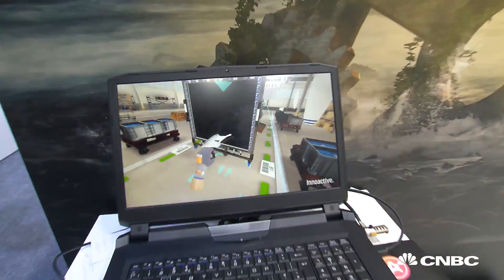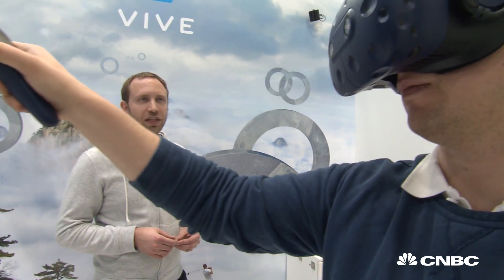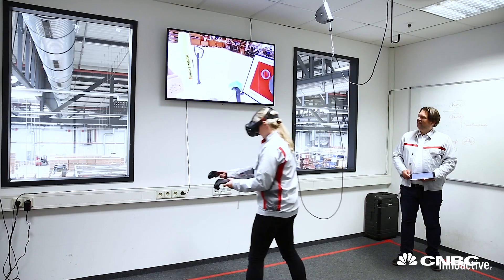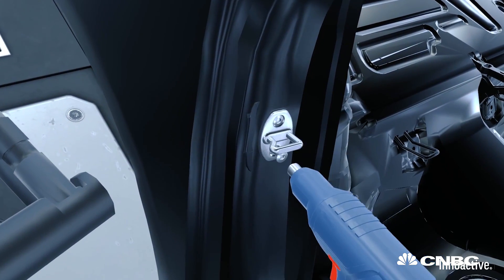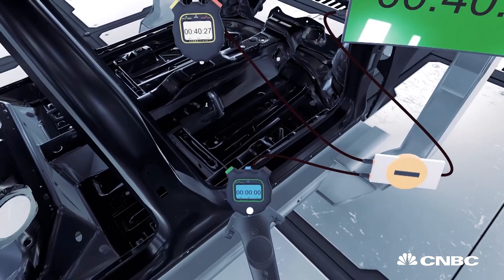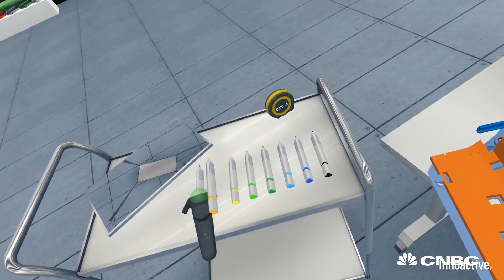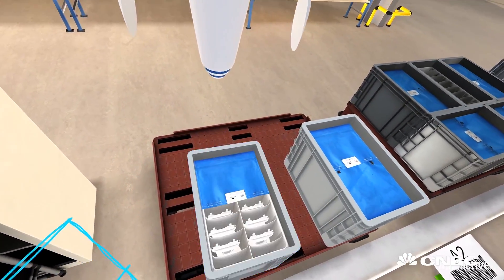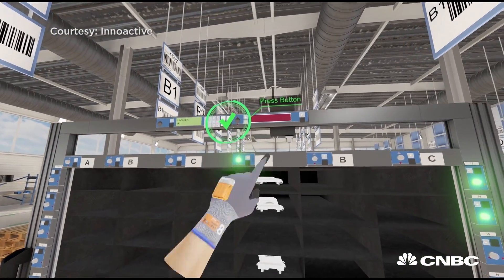How VR could be replacing the training room | The Edge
Virtual Reality featured heavily at Mobile World Congress 2018 - but the technology is not only being used for immersive experience and gaming. The VR headset could soon be key to training staff and saving companies significant costs